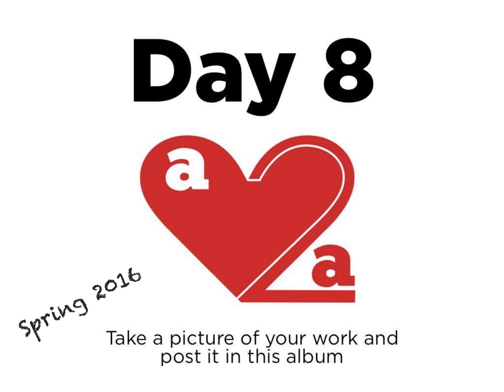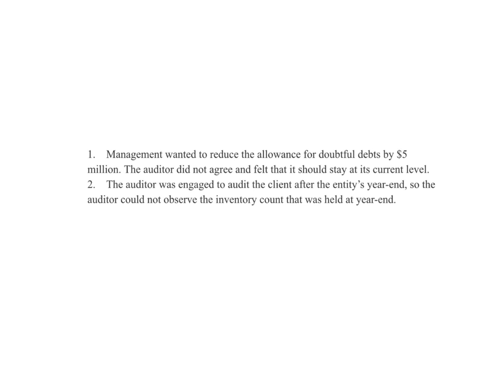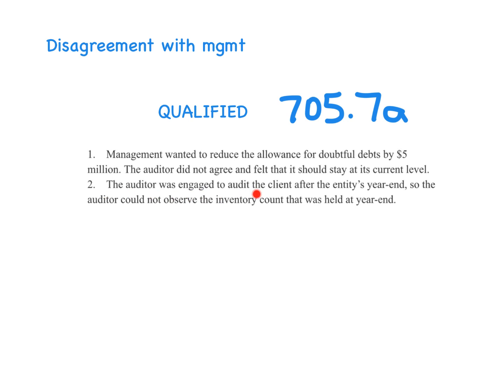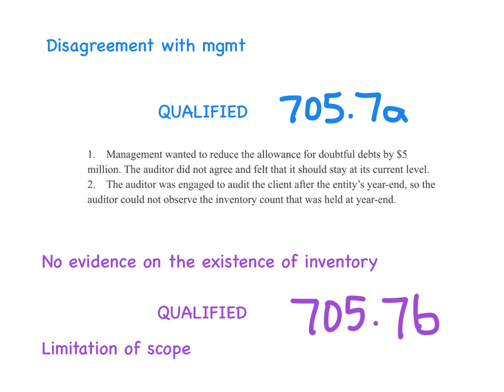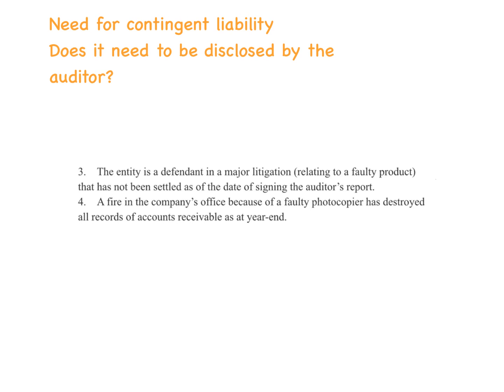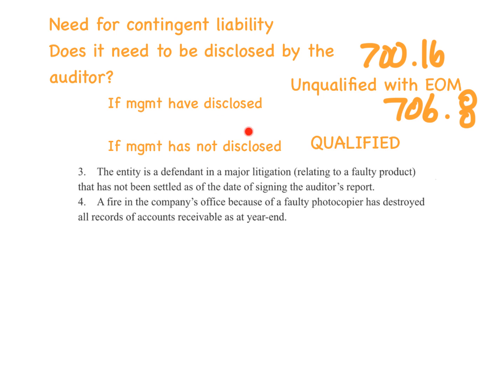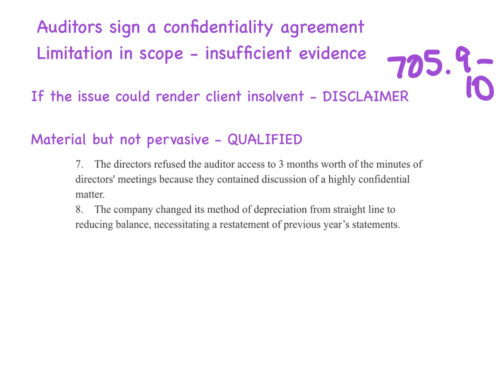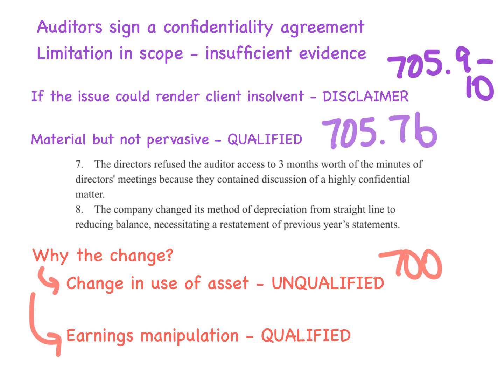Audit A Day - Audit Opinions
In this video I work through the 8 scenarios given in the Day 8 exercise.